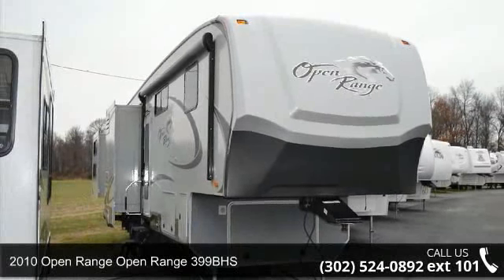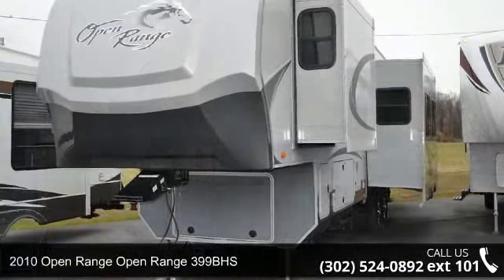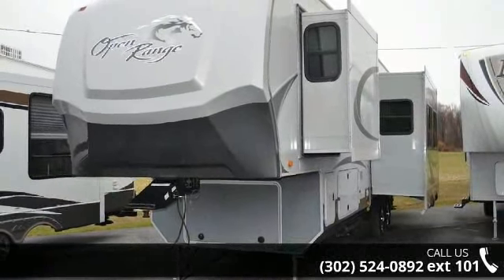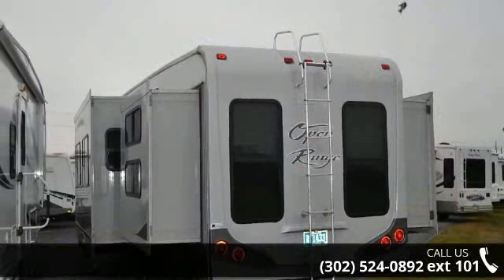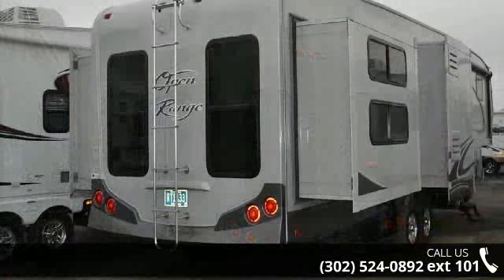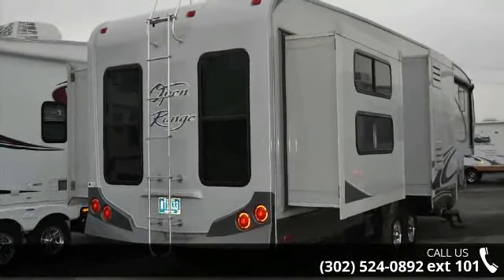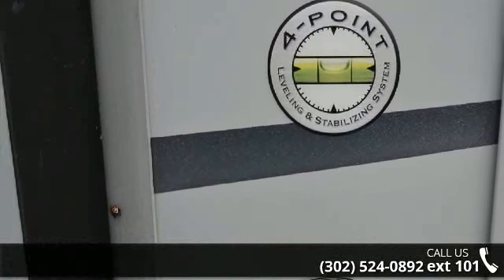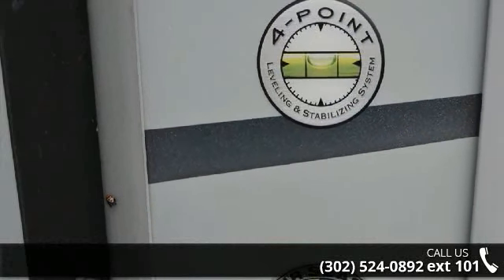2010 Open Range 399BHS - Delmarva RV Center - Milford, DE...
For Sale in Milford, DE 19963

2010 Open Range Model 399BHS Fifth wheel. This unit just arrived in our inventory and it is SUPER NICE!! If you are looking for a high end family fifth wheel...YOU HAVE JUST FOUND YOUR UNIT!!! This fifth wheel has 5 slides, sleeps up to 10, and has a ton of great options. In the front of the unit you will find a private master bedroom. This is the location of the 1st slide out that houses a walk around queen bed. There is also a large closet area. Next you will discover a spacious walk through bathroom with a corner shower. Centrally located are the living and kitchen areas. This is the location of 2 more opposing slide outs. One slide houses a sofa and residential style free standing dinette and the opposing slide houses the kitchen appliances. There is also a center island that includes a double sink. In the rear of the unit is a HUGE bunk room for the kids with 2 more opposing slides.